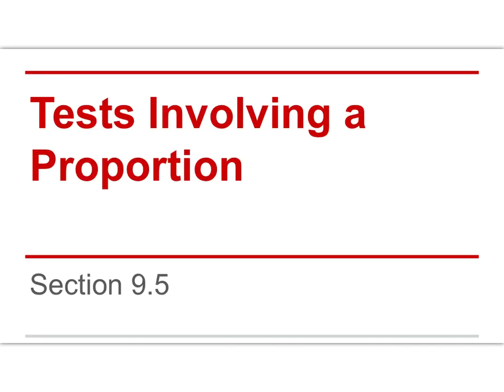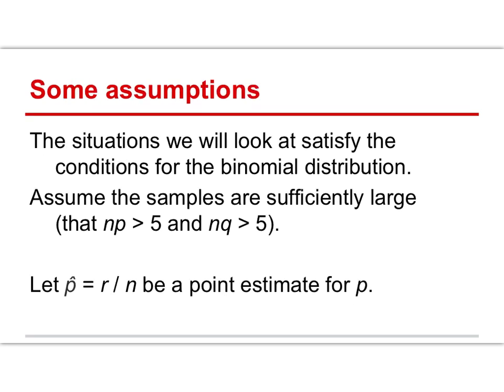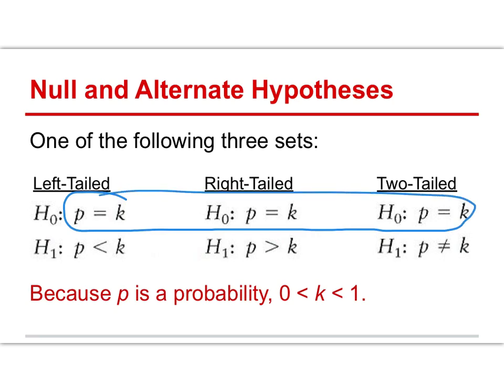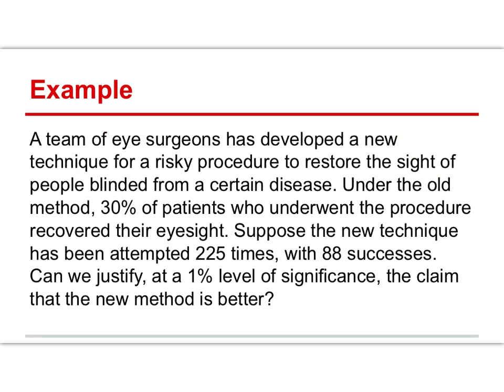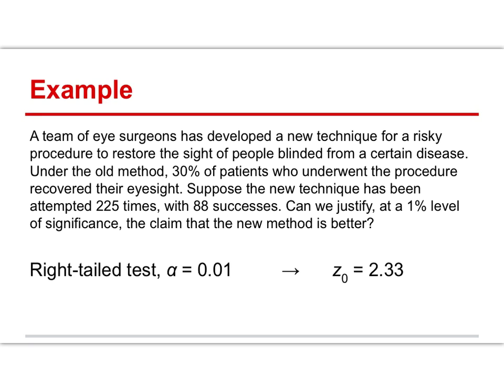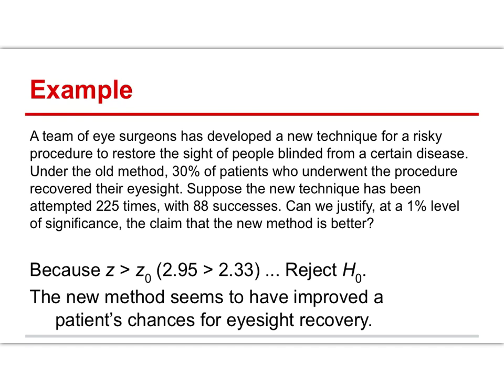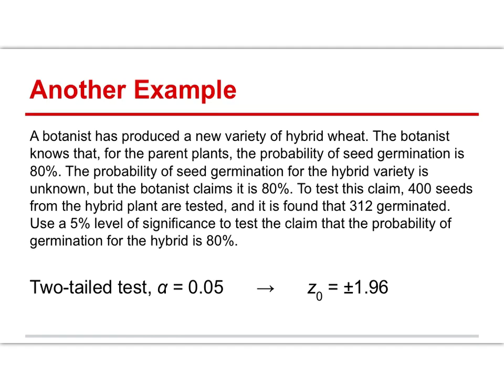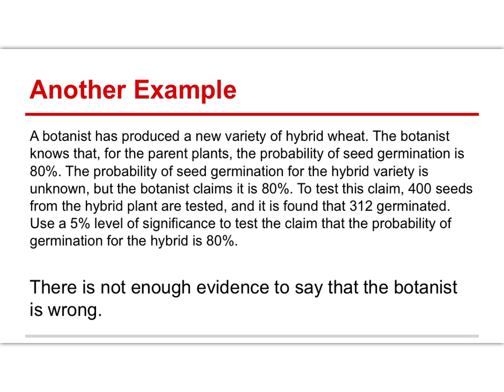09.5 - Tests Involving a Proportion